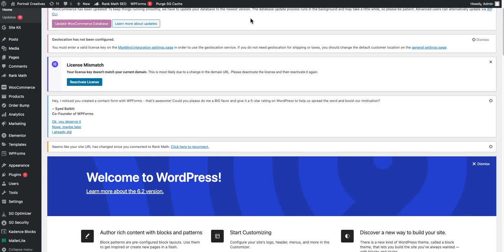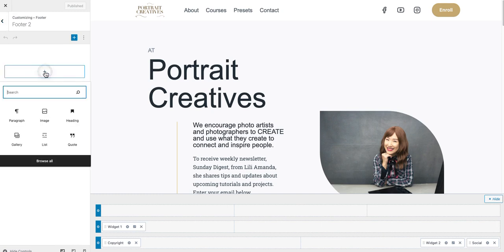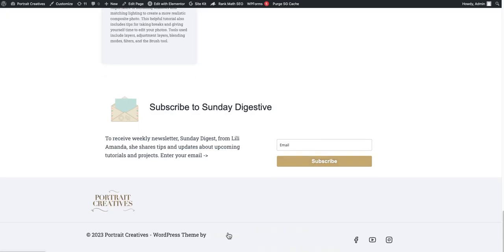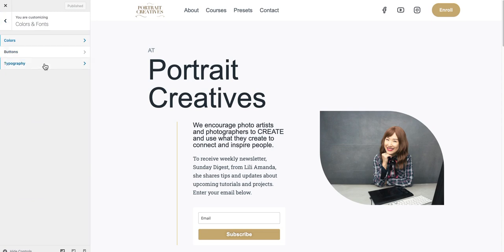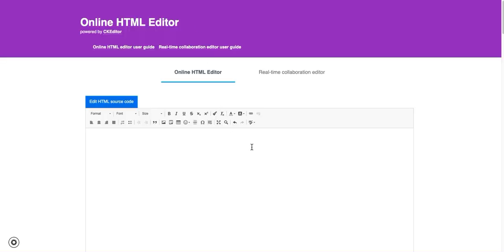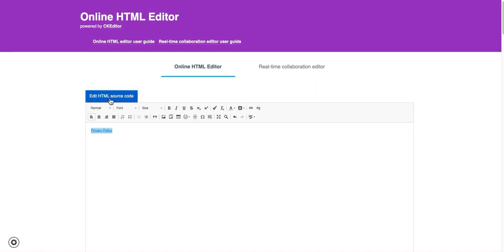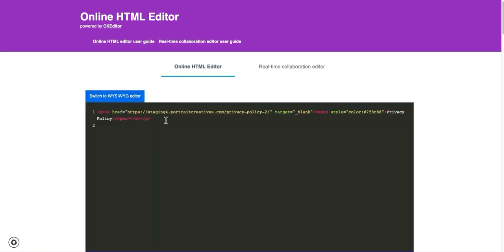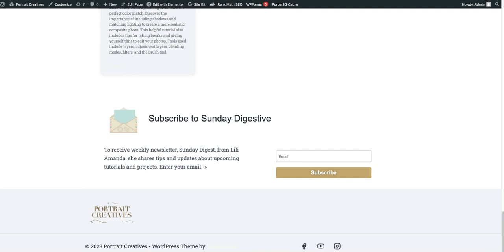Wordpress footer header design problem [solved!] Override theme setting. No Coding.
I ran into a problem that I can't change to the colour and font that I want for my website footer. I hacked out a cool solution and you can do this for the header or any part of the Wordpress website!